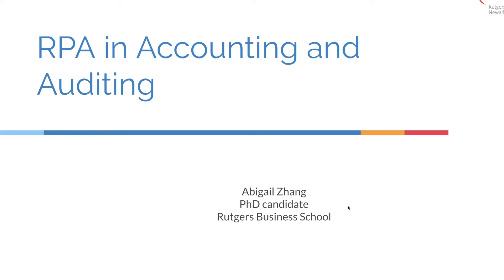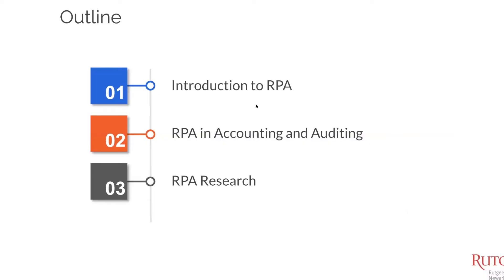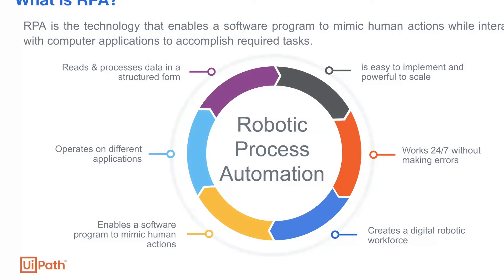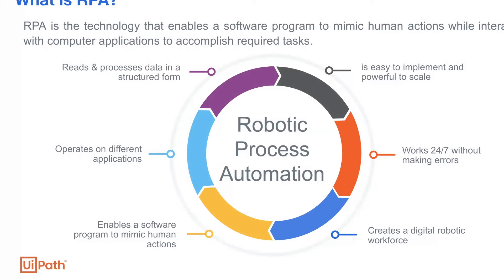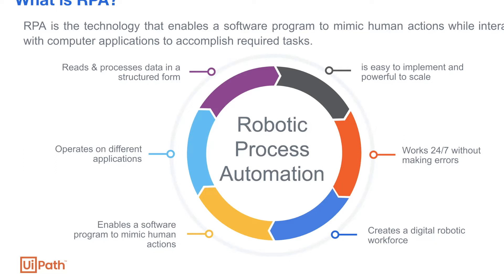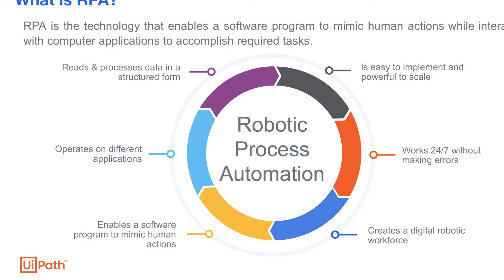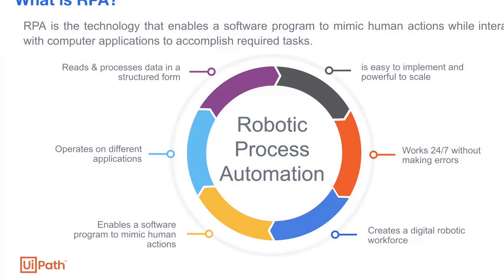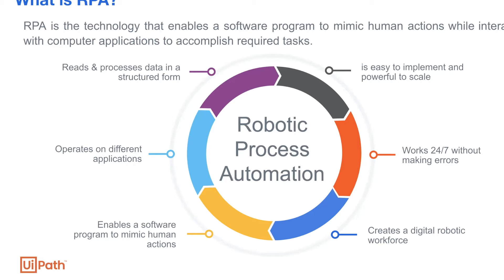Introduction to RPA In Accounting and Auditing Prof. Vasarhelyi Spring 2021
Audit Research
Spring 2021
Professor Miklos A. Vasarhelyi
Teaching Assistant Abigail Zhang

RPA In Accounting and Auditing Prof. Vasarhelyi Spring 2021

00:00:21 Outline
00:00:44 What is RPA?
00:05:12 Features of RPA
00:05:55 RPA vs. Traditional Automation
00:07:53 Attributes of Processes that can be Automated
00:09:36 Examples of Business Processes for automation
00:10:08 Business units best suited for RPA
00:11:01 RPA in Accounting
00:11:23 RPA in Accounts Payable
00:13:09 RPA can be used in each phase of an audit